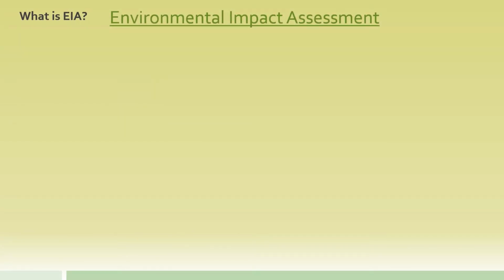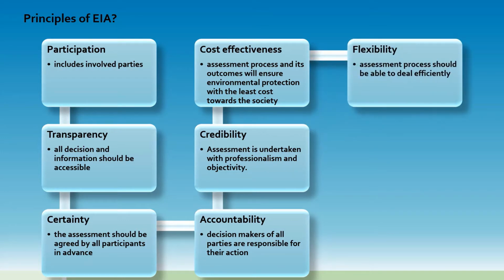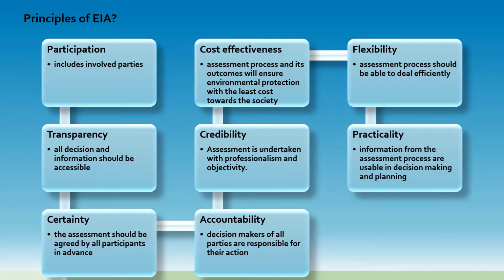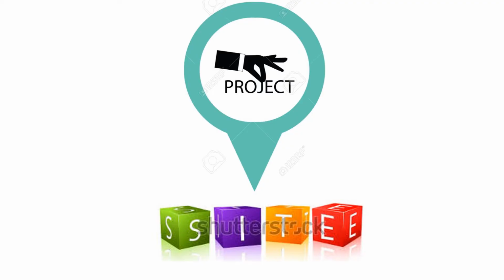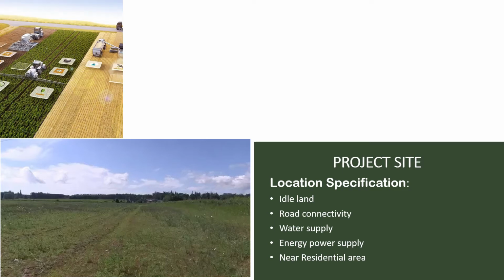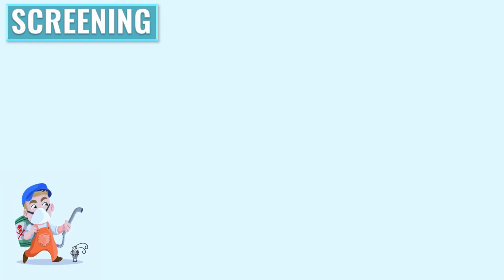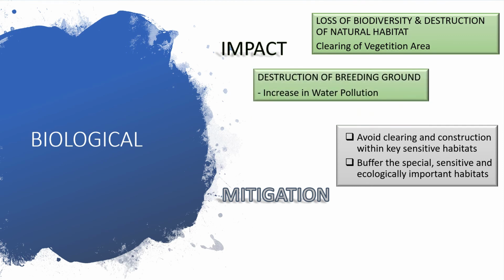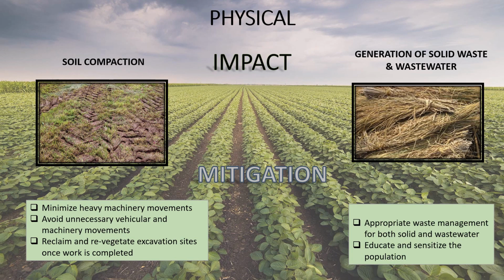ENVIROMENTAL IMPACT ASSESSMENT CASE STUDY AGRICULTURAL LARGE SCALE PROJECT